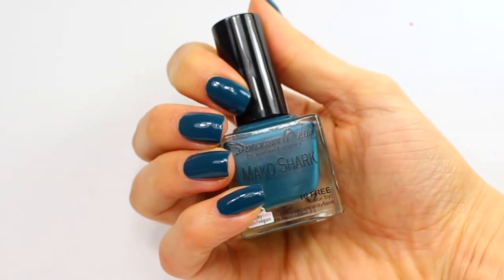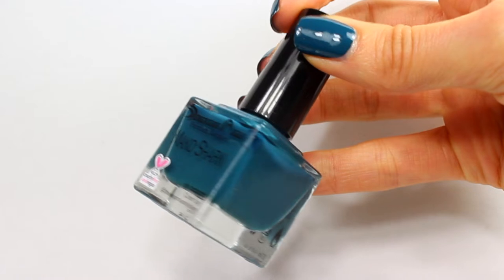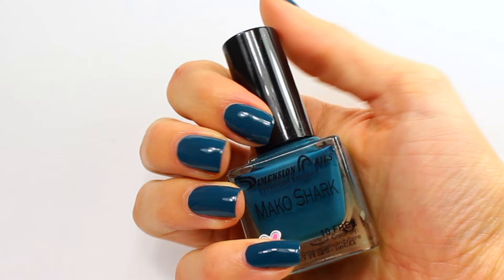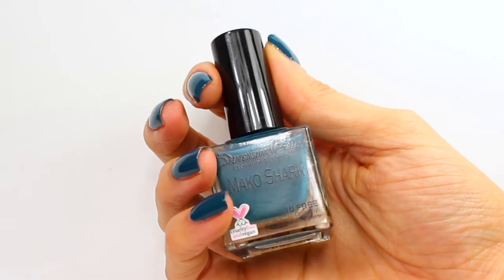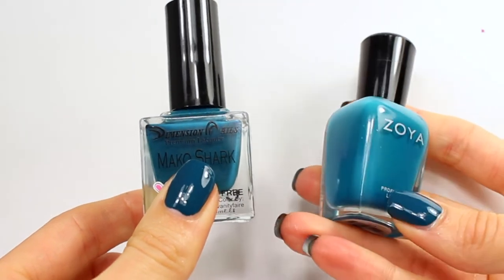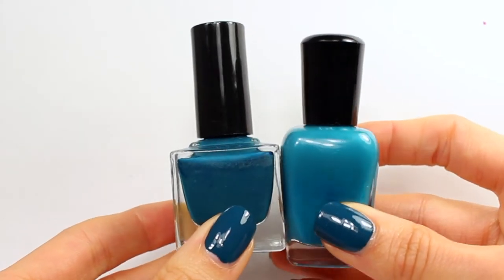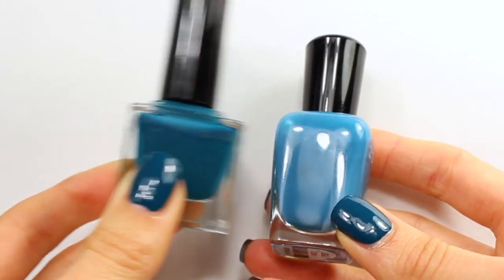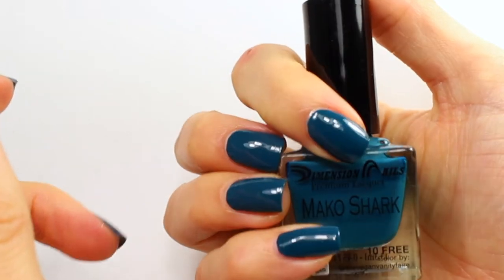Nails of the Day: Dimension Nails Mako Shark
Read me!

Nails of the day featuring a stunning teal polish from Dimension Nails!

____________________P O L I S H E S  M E N T I O N E D
Dimension Nails Mako Shark
Zoya Breezi